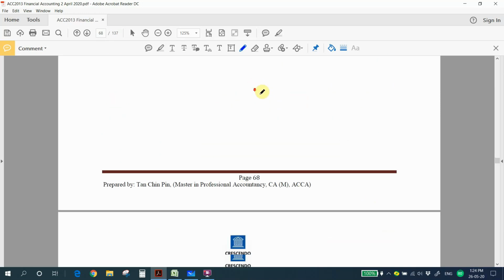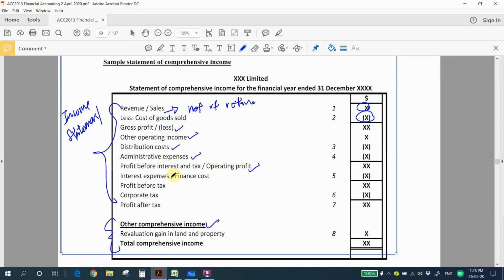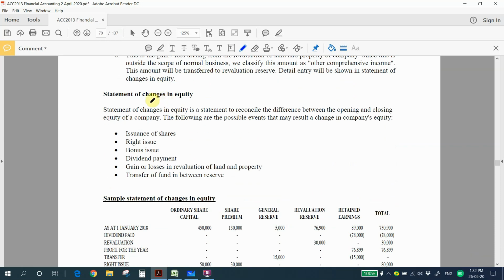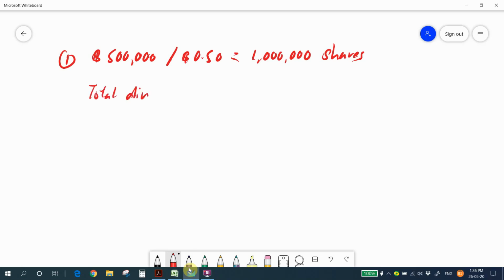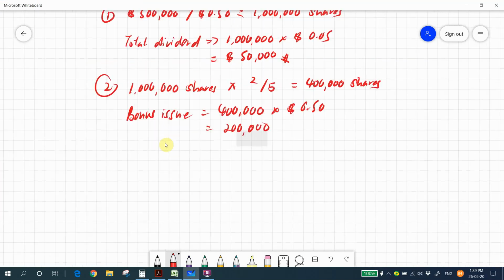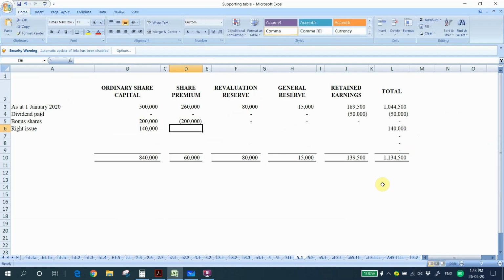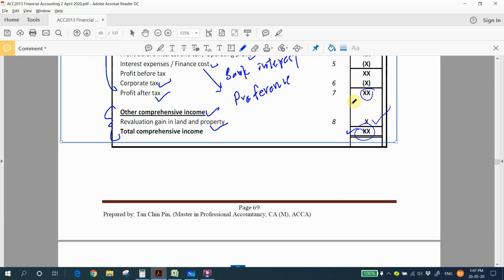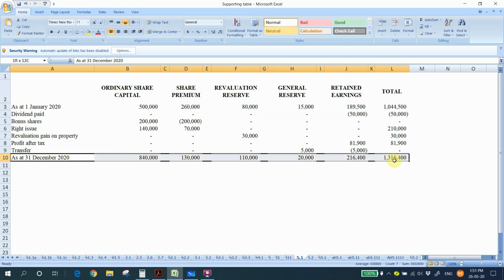ACC 2013 Financial Accounting 2 - Chapter 5 Financial statements of limited liability company Part 1